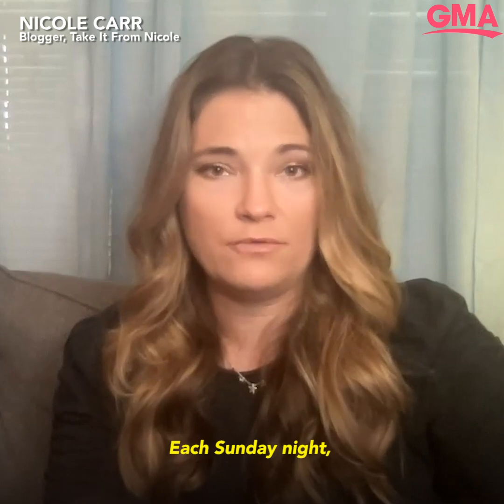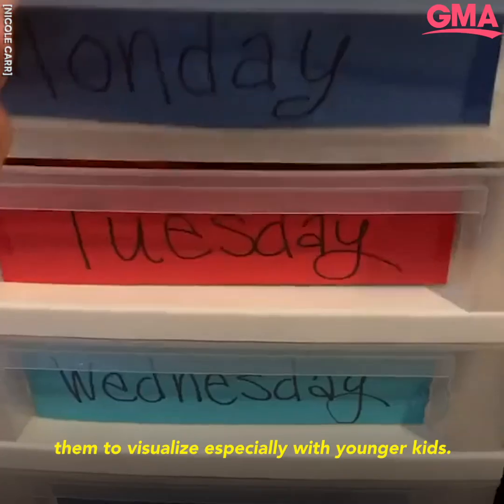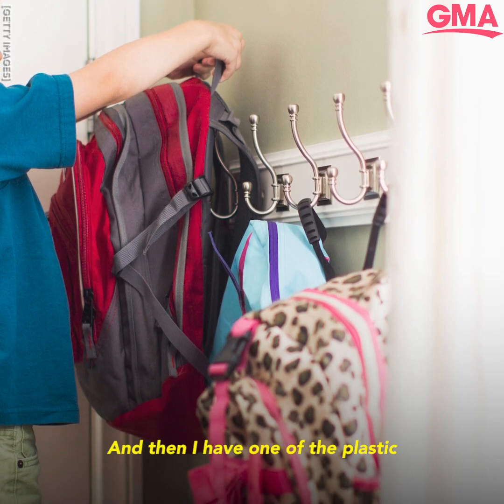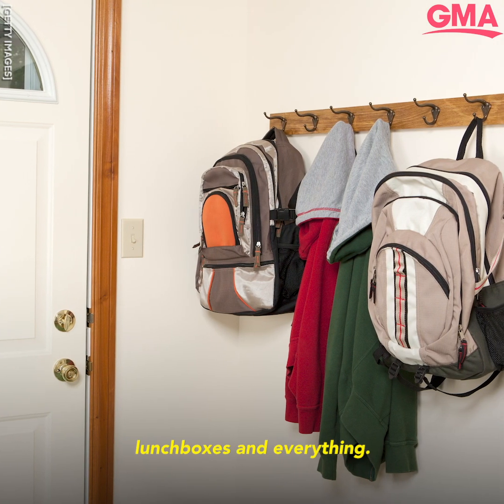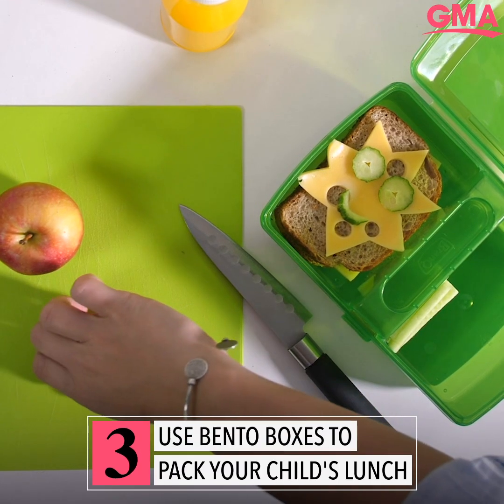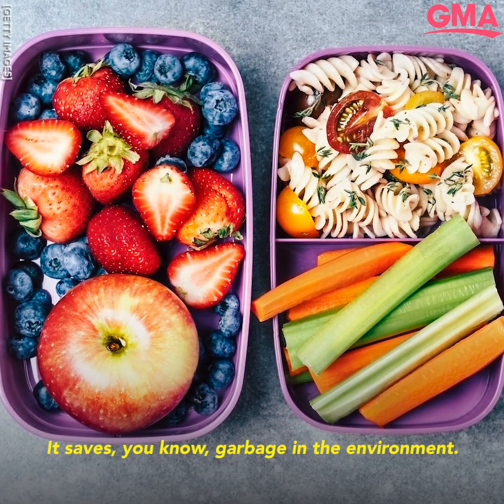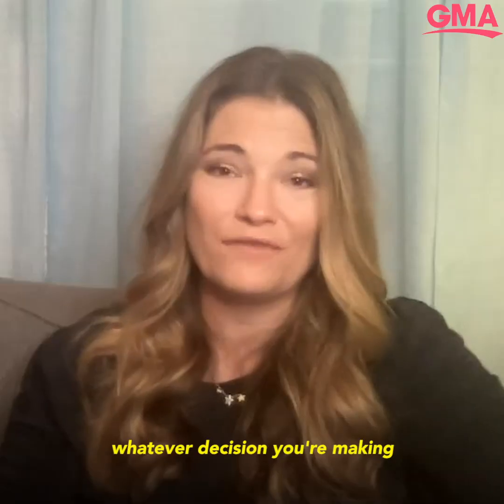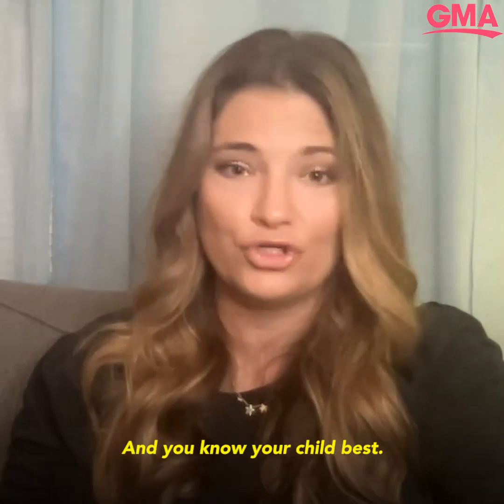One mom’s back to school tips from bento boxes to outfit planning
Blogger and mom of two Nicole Carr shares why bento boxes became a way for her kids to stay safe at school during the pandemic.